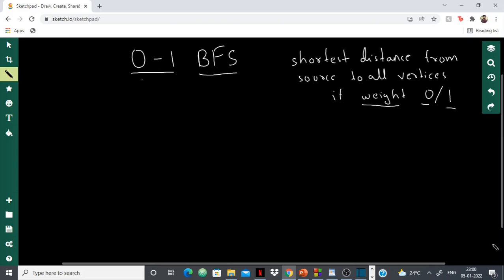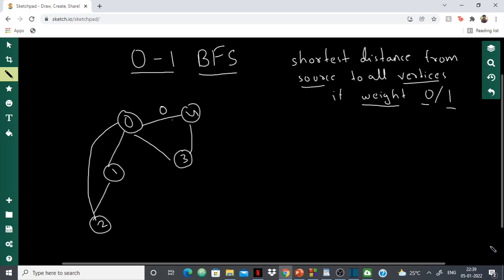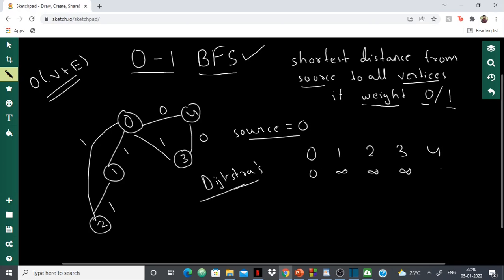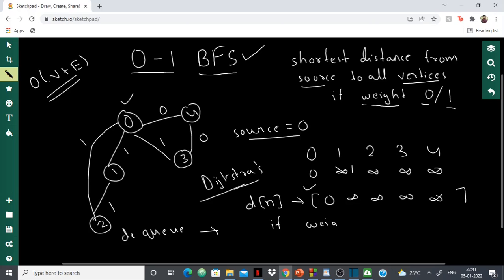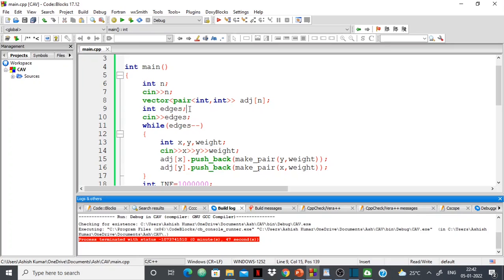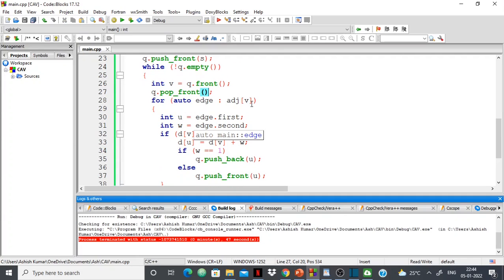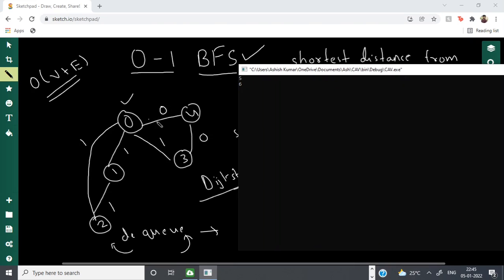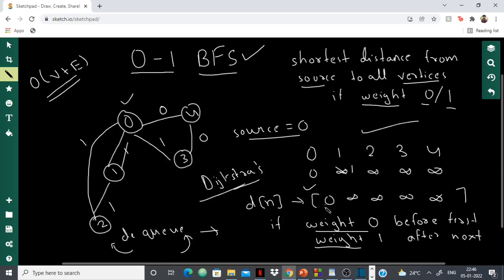0-1 BFS in C++ for Competitive Programming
Topic tags:
how to do 0-1BFS,0-1 BFS single source shortest path, bfs in c++, single source shortest path in O(V+E)